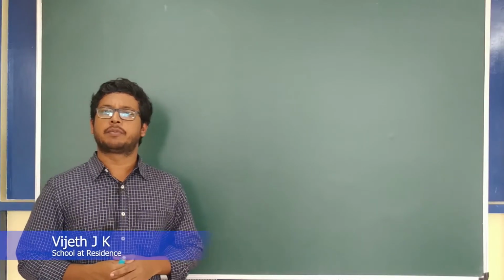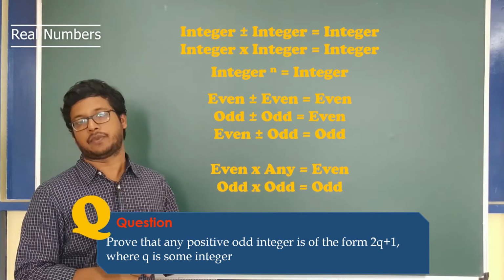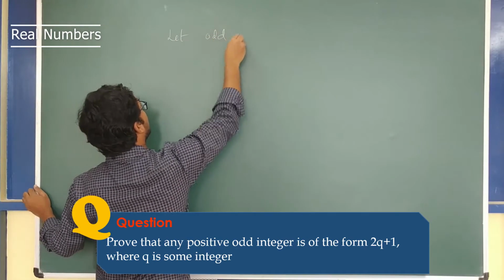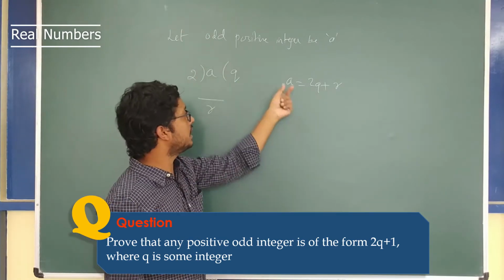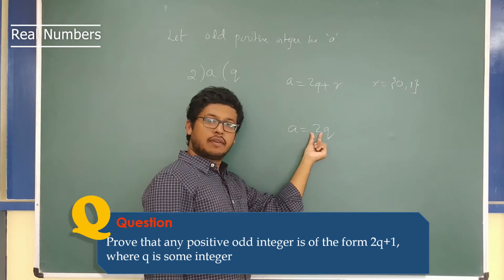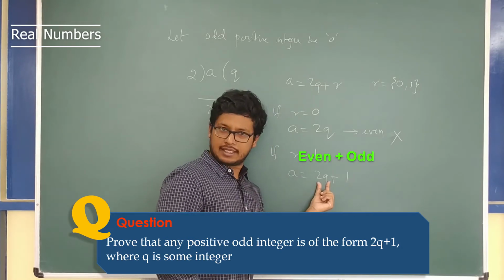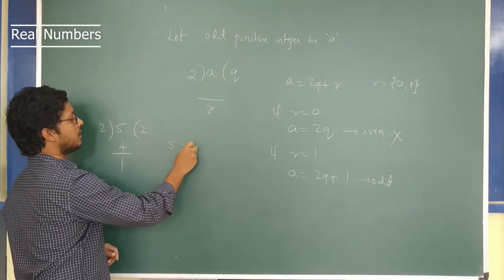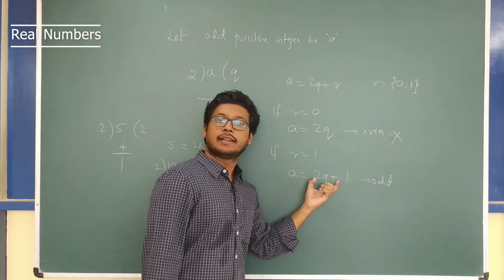Lec 16 - Any Positive Odd Integer Is Of The Form 2q+1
Any Positive Odd Integer Is Of The Form 2q+1